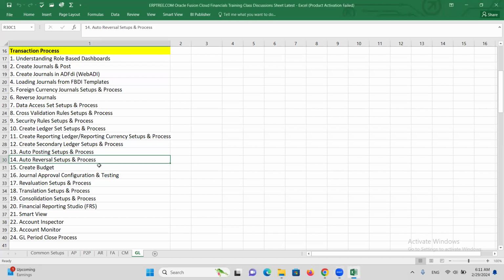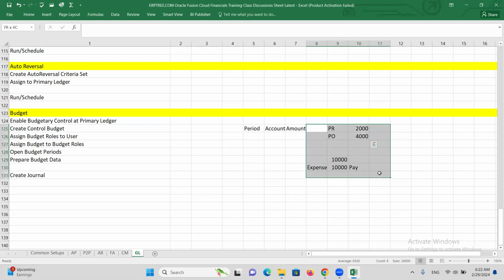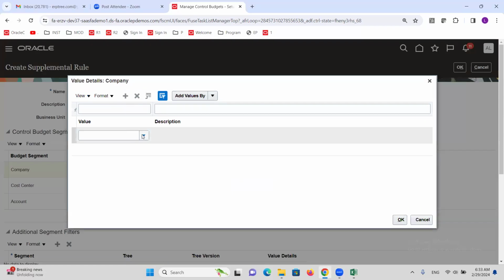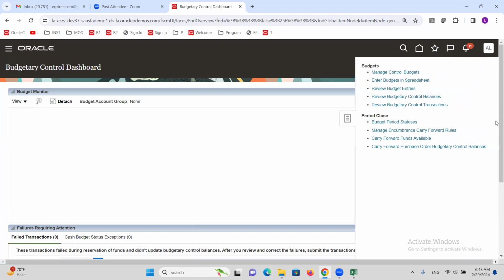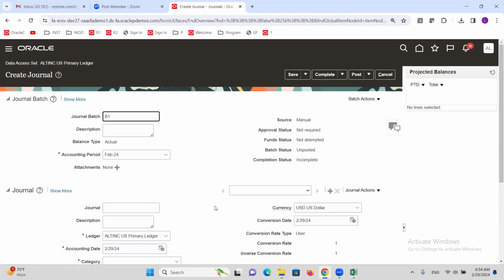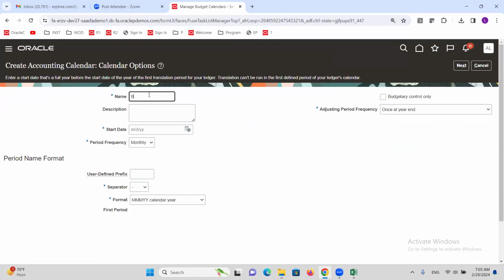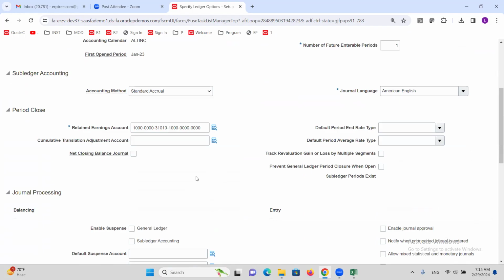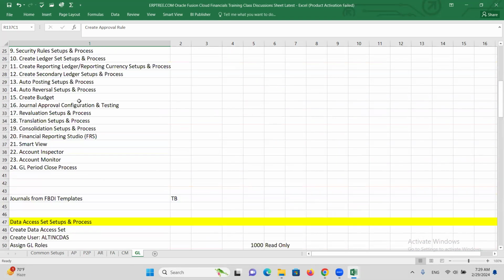52nd Session - Budget_Journal Approvals